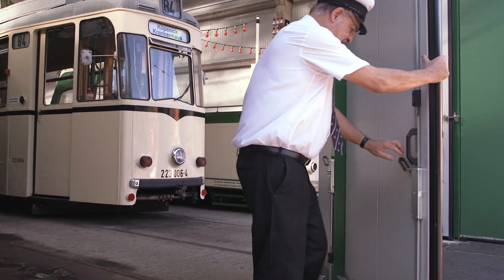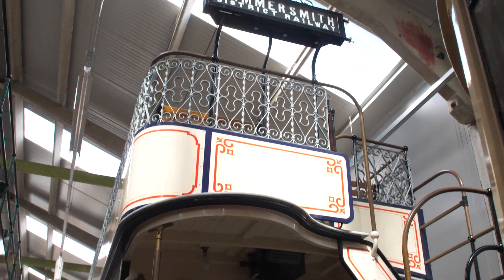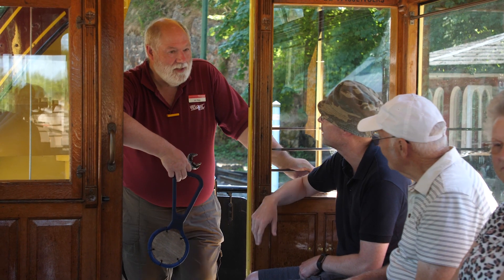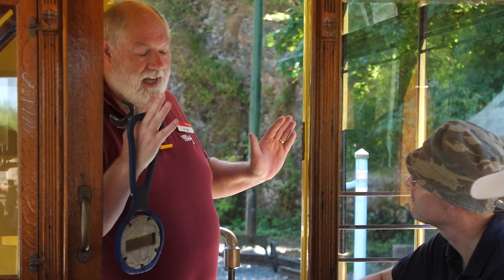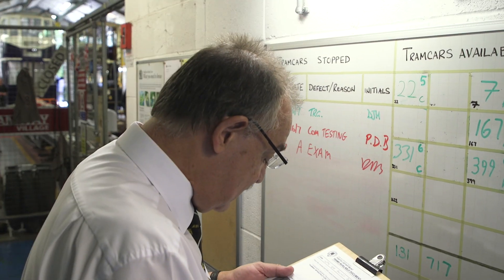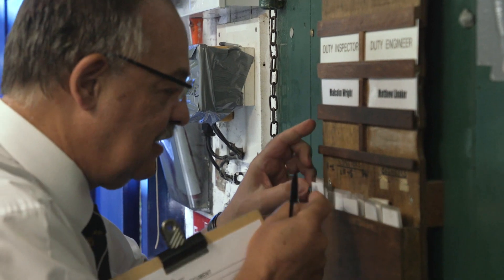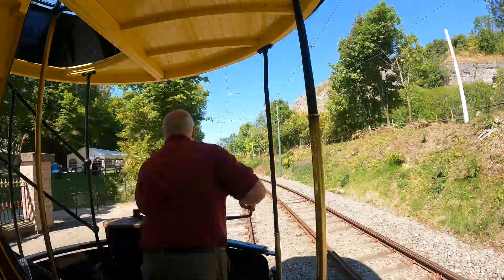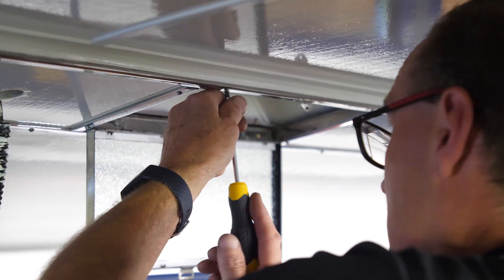Crich Tramway Village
Our tram crew volunteers share their experiences with you.